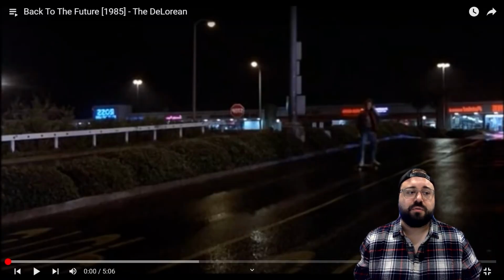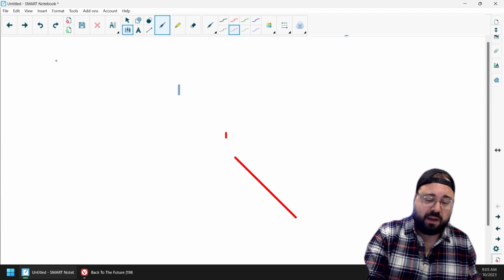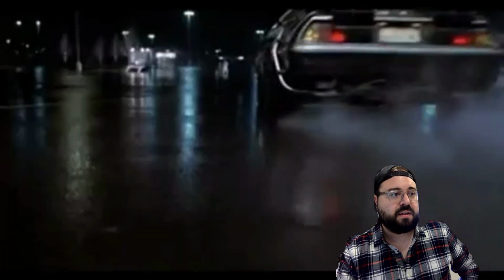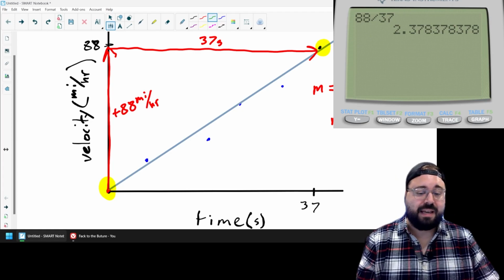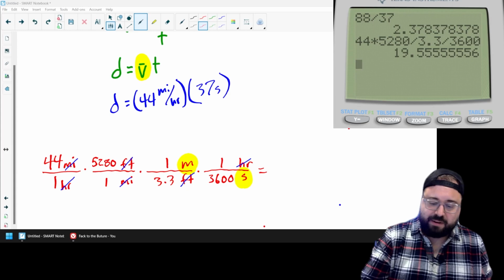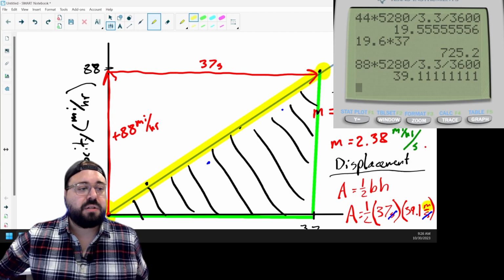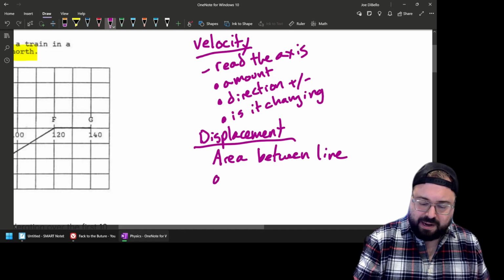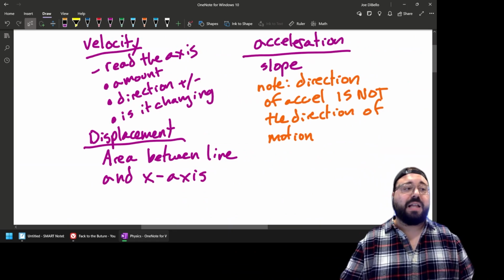Physics Class 10/30